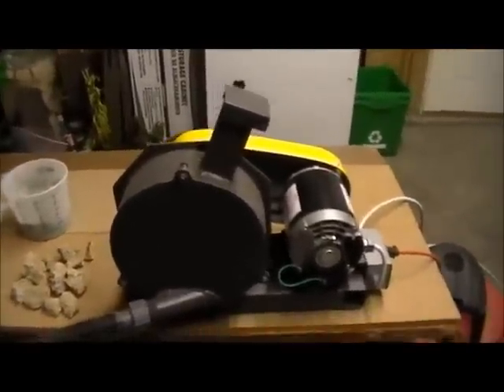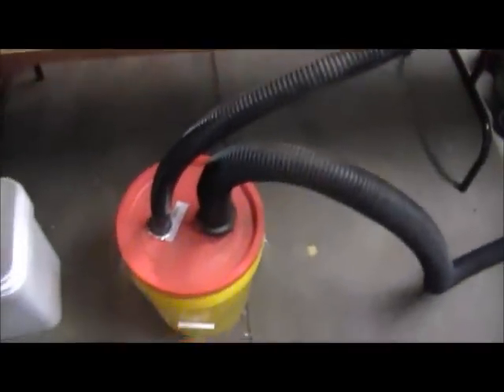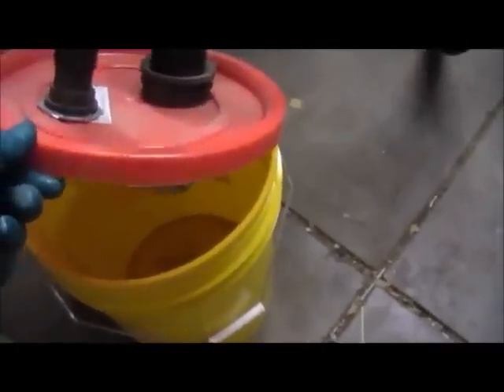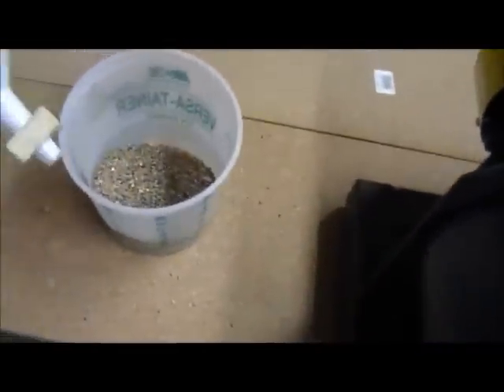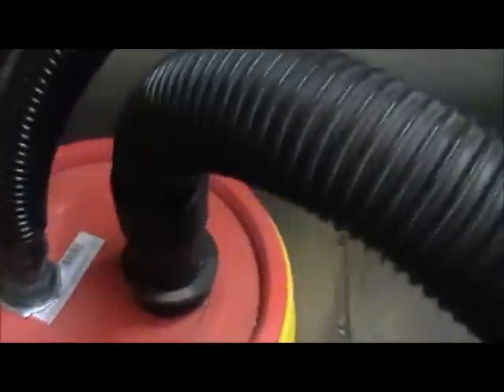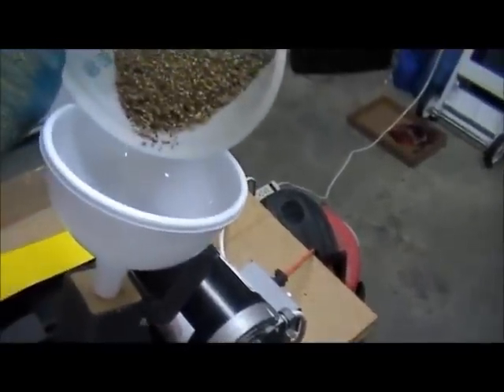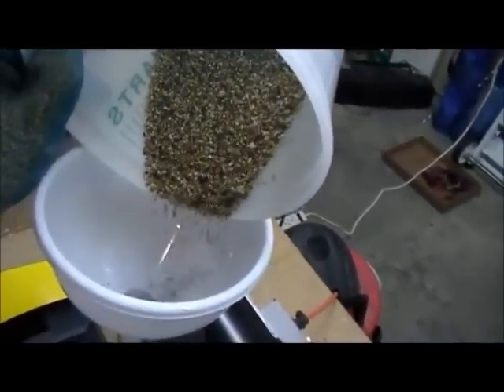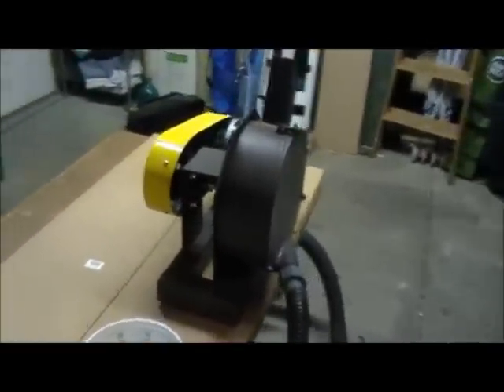Rock Crusher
This is my first impact mill that I built.